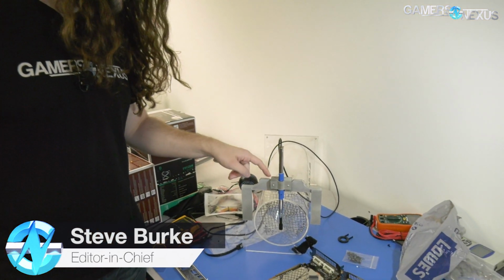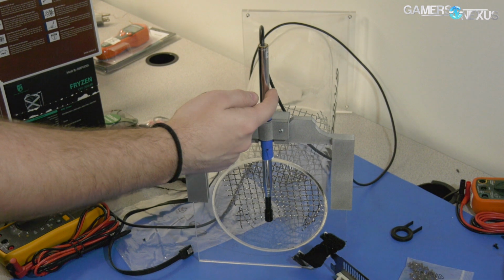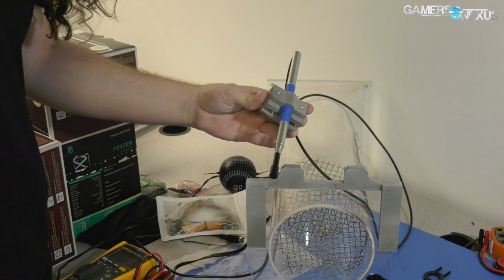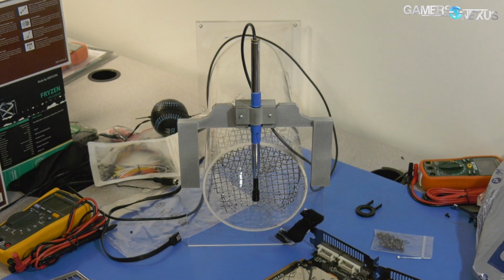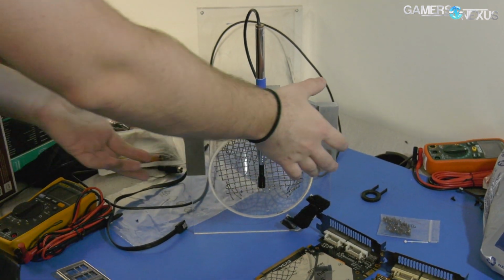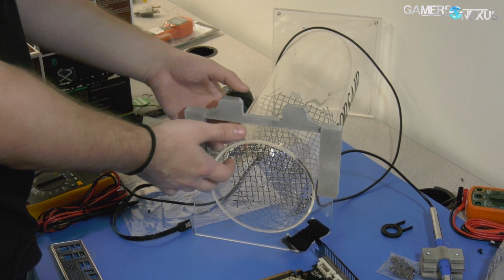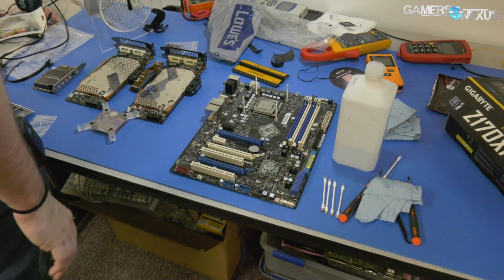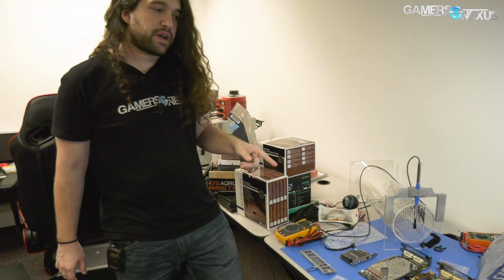BTS: 3D Modeling & Printing a Fan Testing Bracket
We 3D printed a bracket to hold our anemometer properly in place for the fan testing, assuming we ever actually finish it! It's basically a fun side project right now.